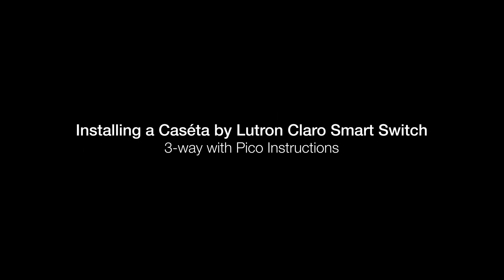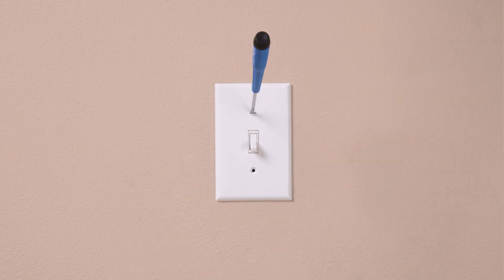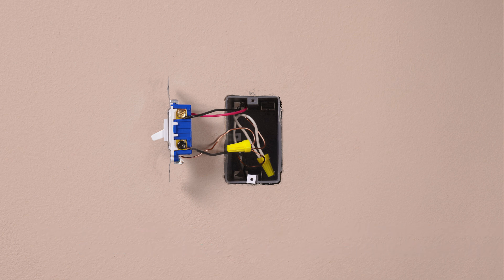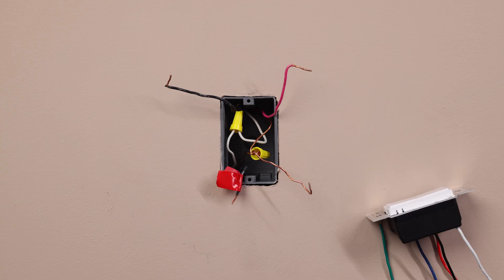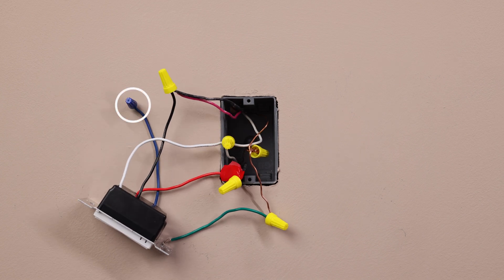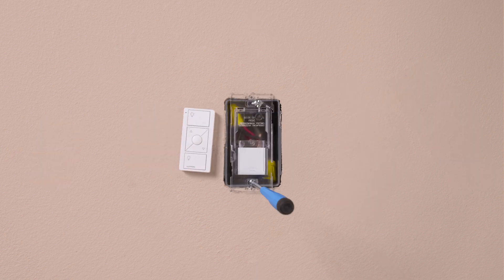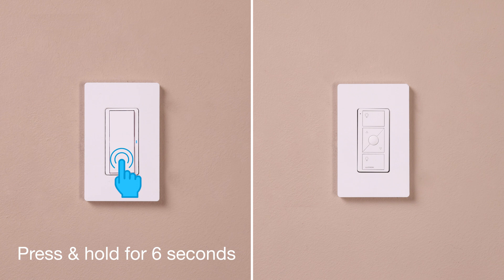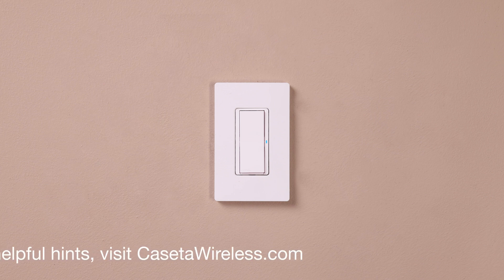Installing a Claro Smart Switch and Pico remote for the Caséta system in a 3-way application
In this video, we'll guide you through the installation and troubleshooting of the Claro Smart Switch DVRF-5NS for Caseta systems. Whether you're upgrading your home's lighting control or installing smart switches for the first time, this video has everything you need to know.

*Sections Covered*
• 3-Way Installation with Pico Remote: Discover which wires coming from the wall need to be connected to the DVRF-5NS and how to install the Pico Remote at the second location.

• Pairing the Pico Remote to the DVRF-5NS: Learn how to activate pairing mode on the DVRF-5NS switch and link the Pico Remote for seamless wireless control of your lights.

We offer a comprehensive knowledge article that addresses installation questions with the Wiring Wizard, settings adjustments from the Lutron App _(Smart Hub required)_ and common issues such as lights not turning on, unresponsive Pico remote controls, and blink codes, along with probable causes and recommended actions for troubleshooting.

Whether you're a DIY enthusiast or a professional installer, this video will empower you to install and troubleshoot the Claro Smart Switch DVRF-5NS with confidence.